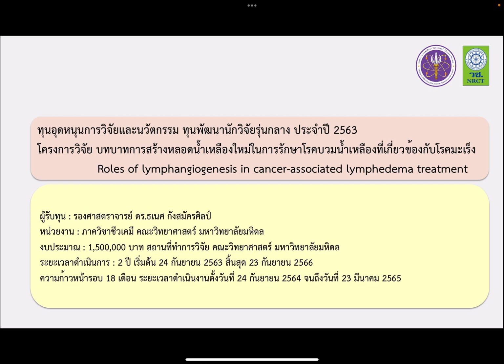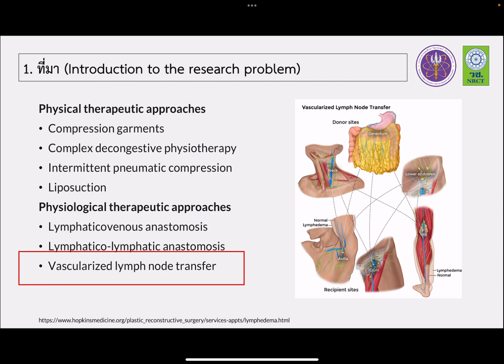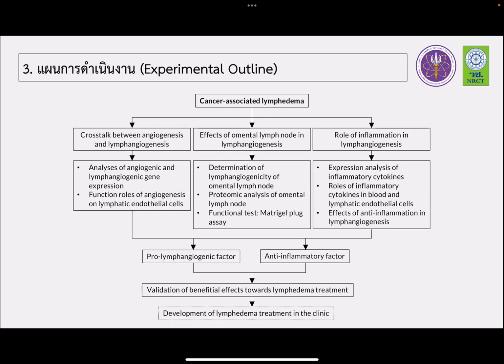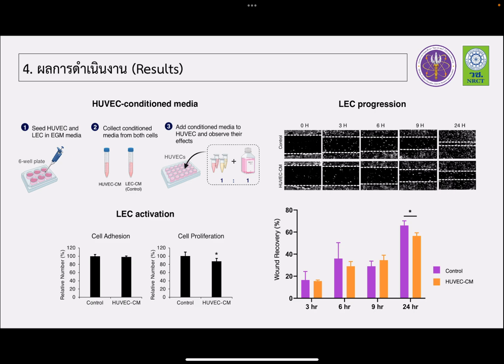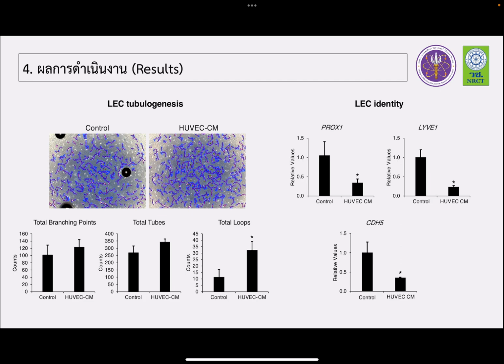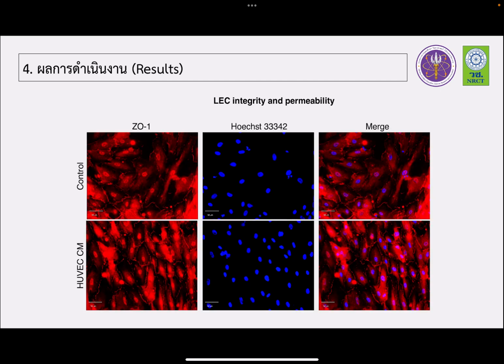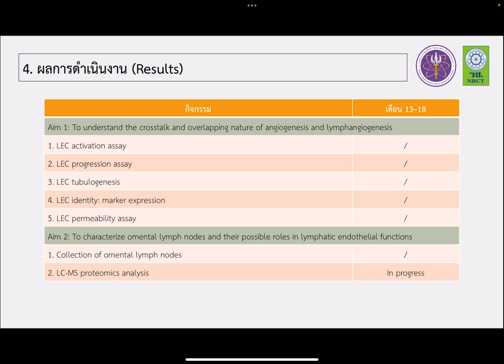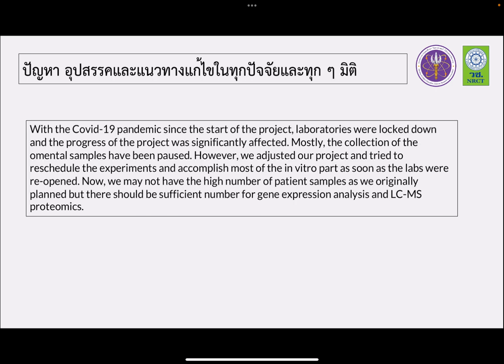NRCT5-RSA63015-11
Progress report presentation_18 months